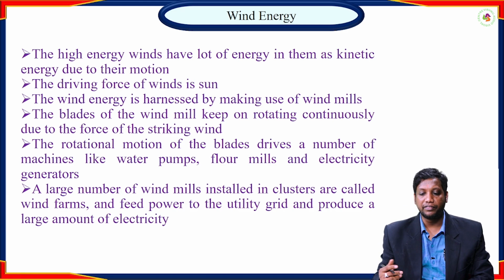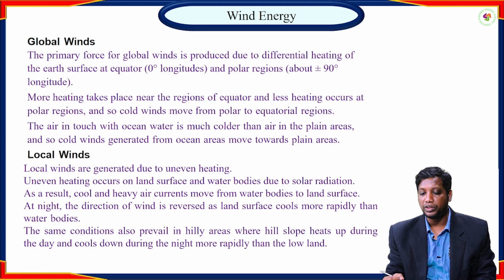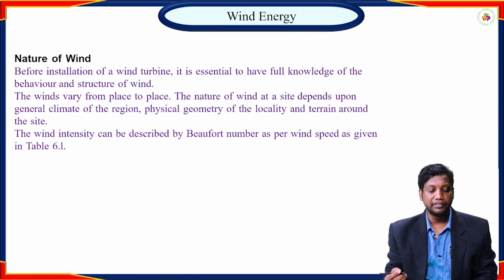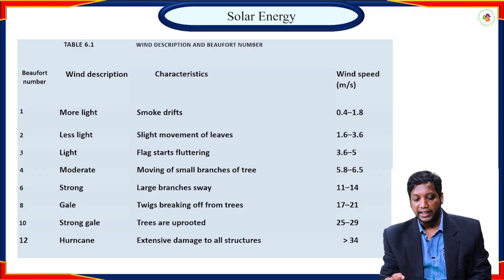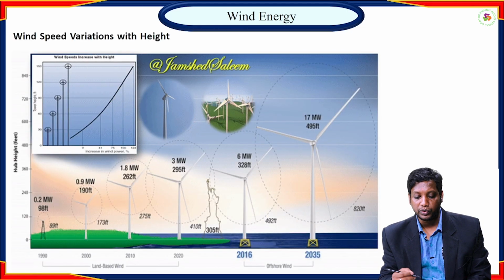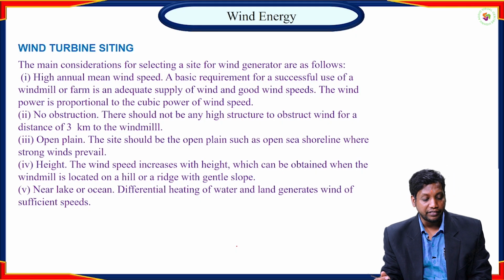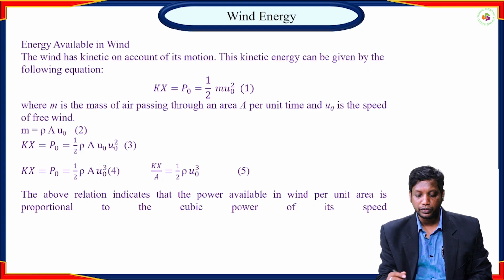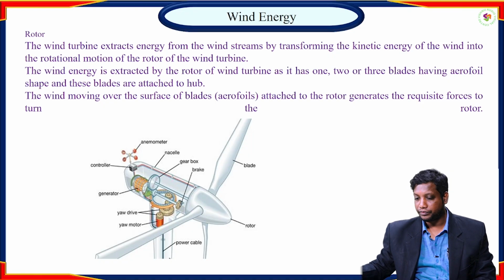Wind Energy by Dr. G Srinivas